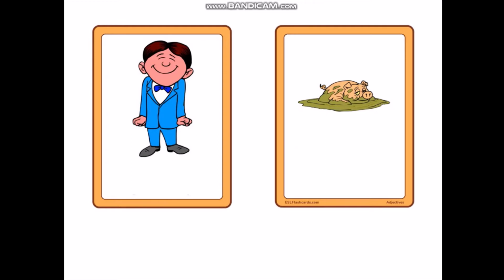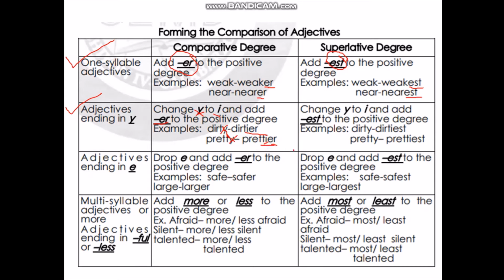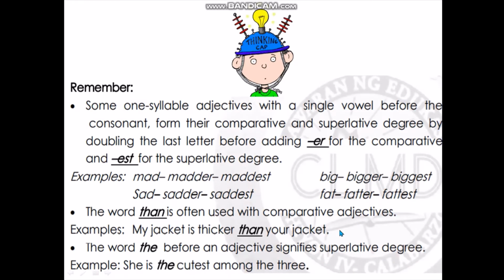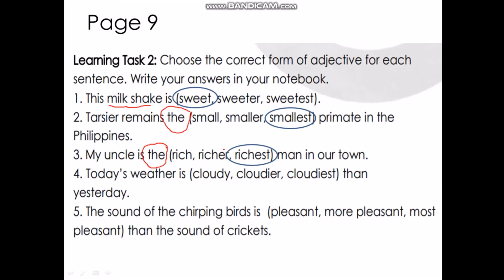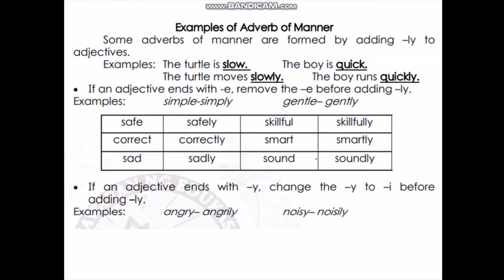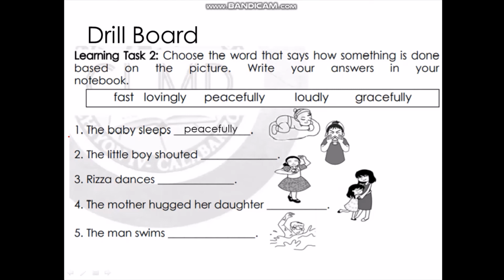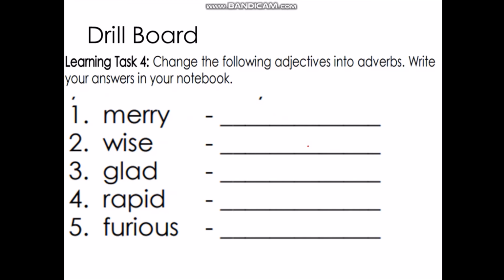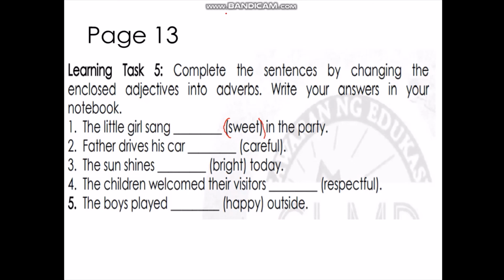English Week 1 and 2 Degrees of Adverbs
English Week 1 and 2 Degrees of Adverbs Grade 3 base on MELC